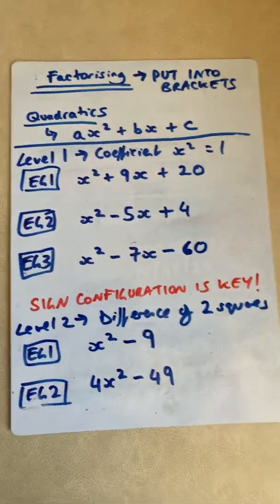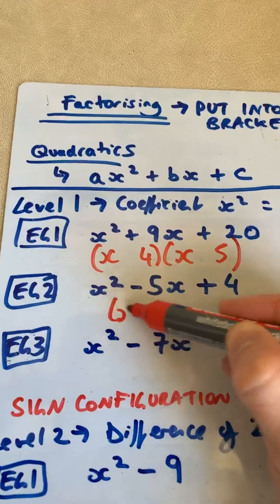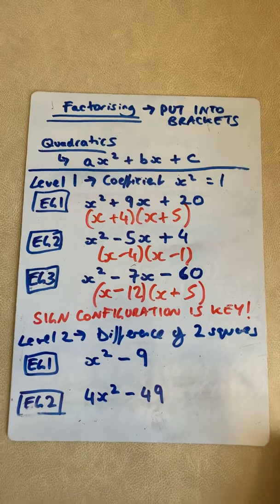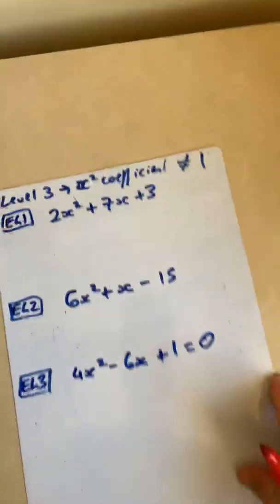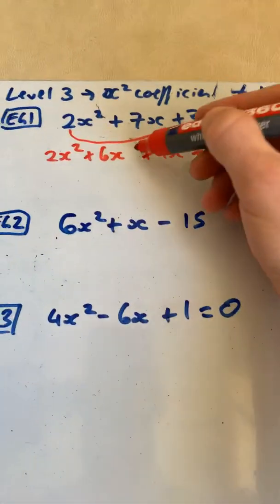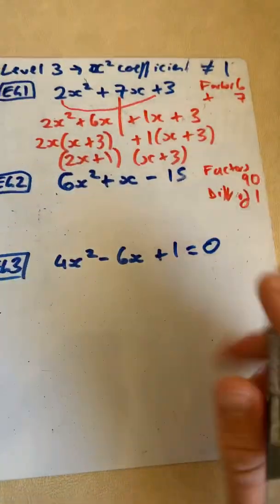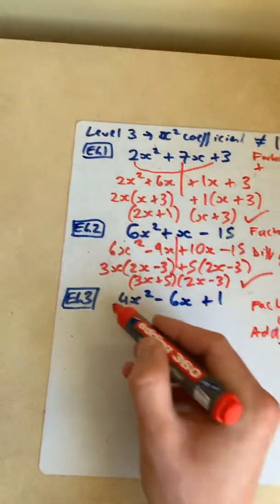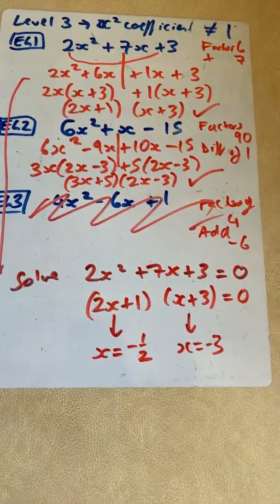Factorising Quadratics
How to factorise quadratics including difference of 2 squares.